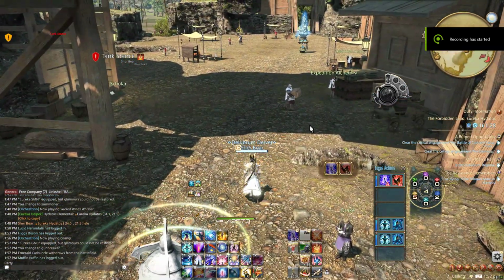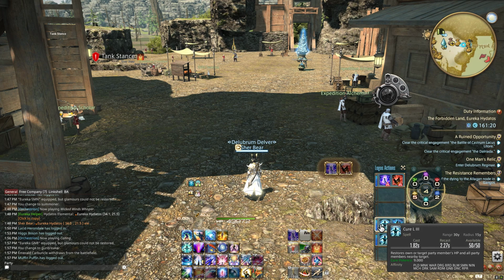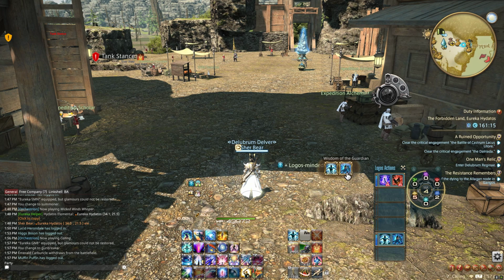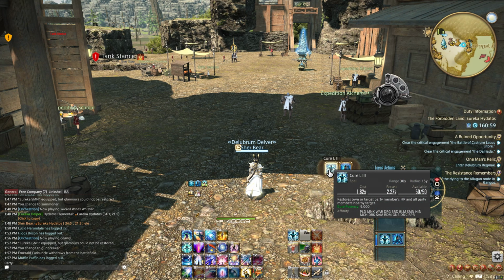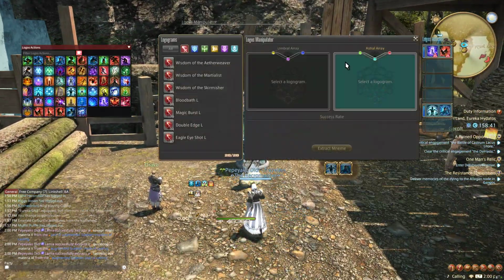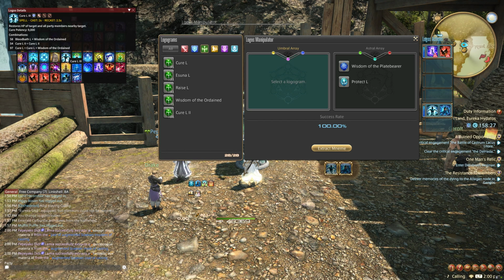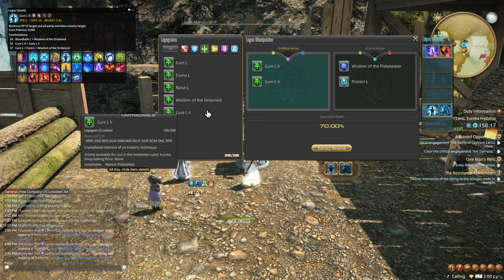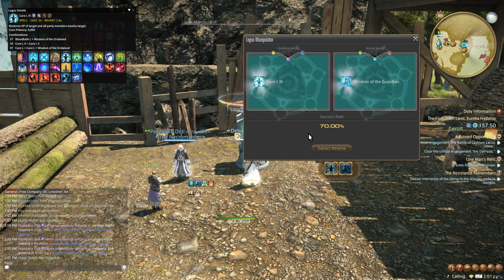Tank (Secretly a Healer) Tray Introduction